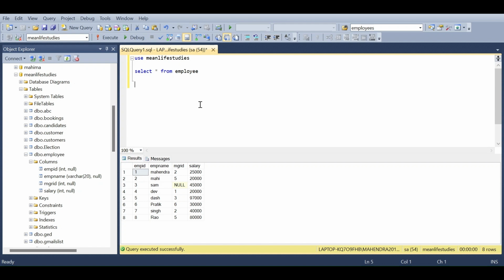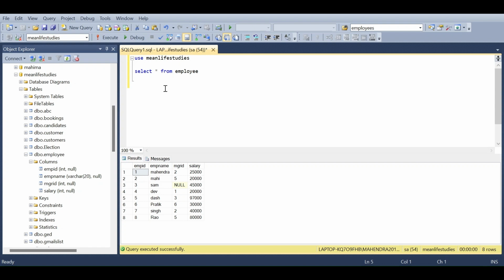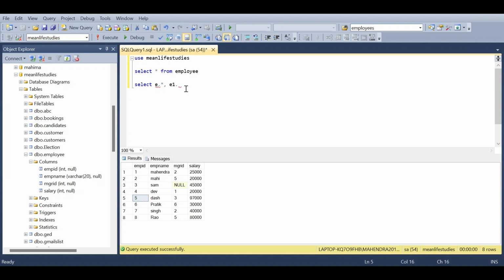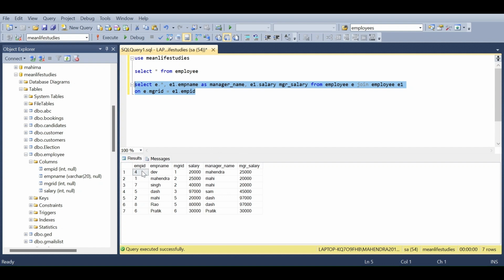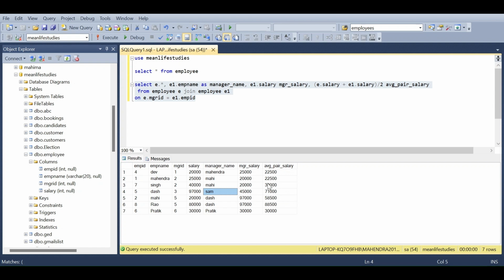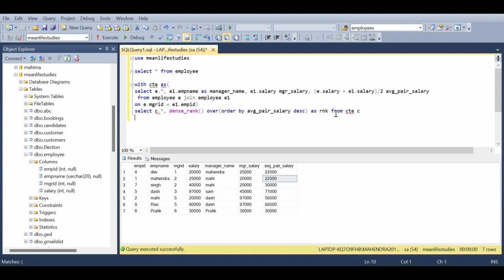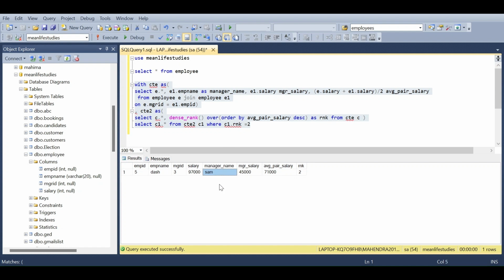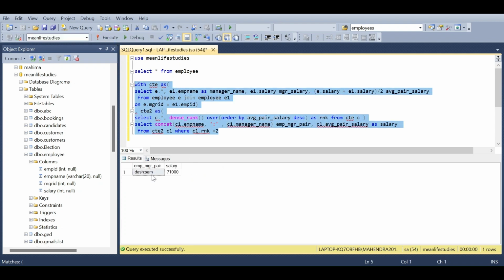SQL Interview Question - Solution (Part - XV) | interview Data Engineer sq interview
Here are table creation and insertion statements:
create table employee (
    empid int,
    empname varchar(50),
    mgrid int,
    salary int

(1, 'mahendra', 2, 25000),
(2, 'mahi', 5, 20000),
(3, 'sam', null, 45000),
(4, 'dev', 1, 20000),
(5, 'dash', 3, 97000),
(6, 'pratik', 6, 30000),
(7, 'singh', 2, 40000),
(8, 'rao', 5, 80000);